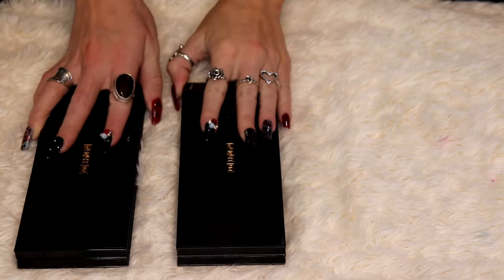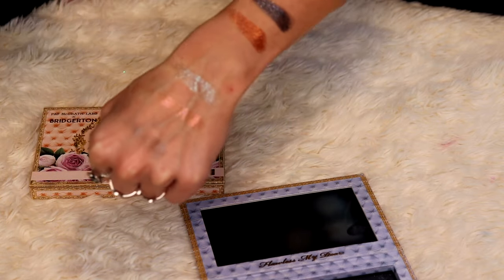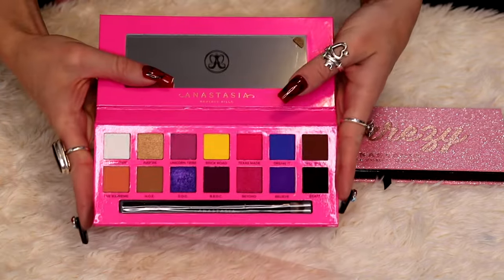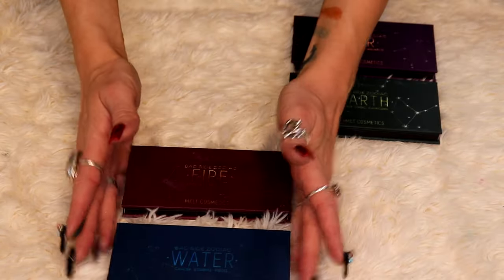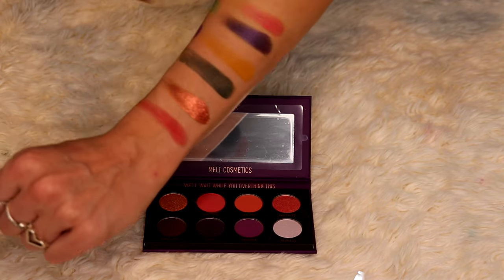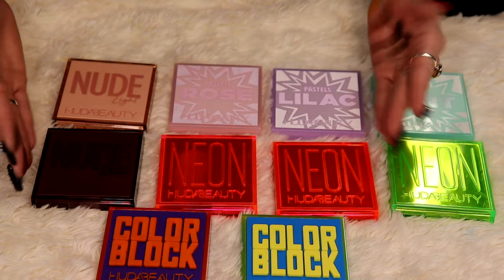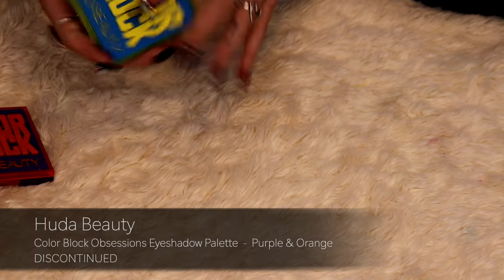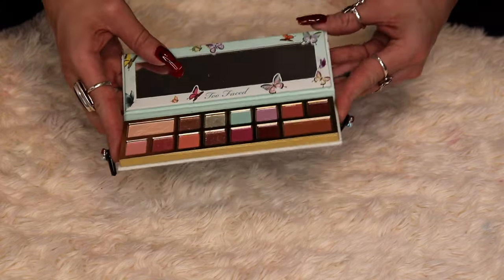✨ Eye Shadow Declutter Part 3 | Palettes, Liners, Singles | 2024 Declutter Part 6 ✨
Hey Y'all!
Today I'm starting my  declutter for ALL of my eye products. In this video I go thru my Indie Palettes, such as Nomad Cosmetics, Glamlite, Colourpop Cosmetics ... and ALL of my liners.

What Products I Used On My Face :
Skin Prep & Skin Care :
- Glow Recipe's Watermelon Glow PHA + BHA Pore - Tight Toner (Fav)
- Tula Rose Glow + Get It Cooling & Brightening Balm
- OFRA Cosmetics Star Lit Liquid Highlighter ; Shade "Monroe"
- Glowish by Huda Beauty Blur Jam Primer

Brows:
- Huda Beauty Bomb Brows Microshade Brow Pencil ; Shade "8 - Soft Black"

Complexion & Base Face :
- Dior Backstage Flash Perfecter Concealer ; Shade "
- KVD Beauty Good Apple Serum Foundation ; Shade "
- Makeup by Mario SurrealSkin Foundation ; Shade "11N"
- Charlotte Tilbury Hollywood Contour Wand ; Shade "Ligt/Medium"
- Givenchy Prisme Libre Loose Setting & Finishing Powder ; Shade "Voile Rosé"
- KVD Beauty Lock-It Loose Setting Powder ; Shade "Translucent"

Lips:
- Trate Maracuja Juicy Lip Plump ; Shade "Kiwi"